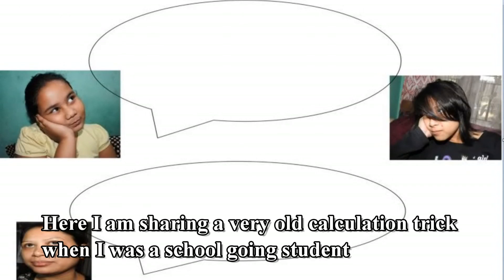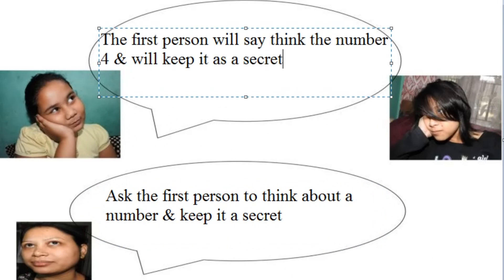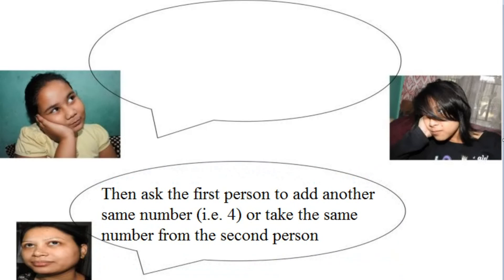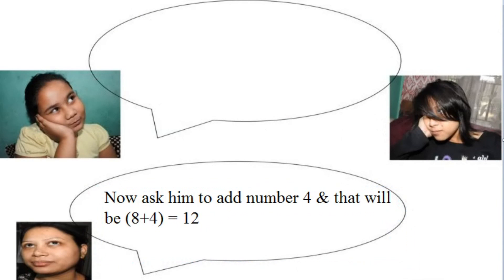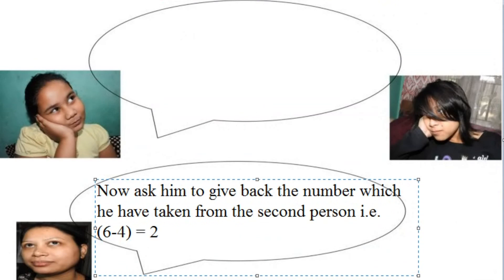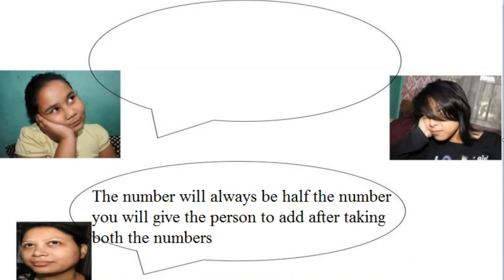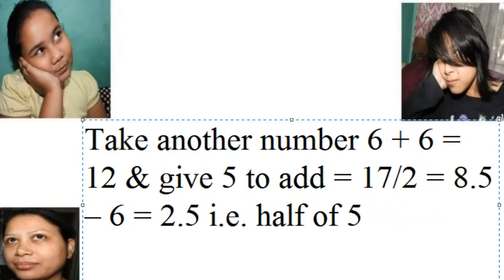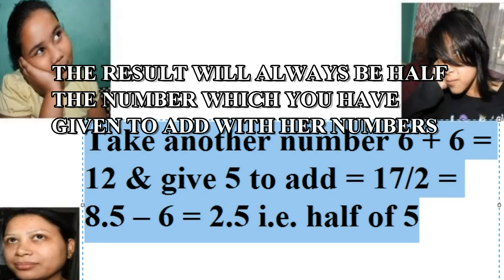Learn maths magic & surprise your friends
Maths magic for kids